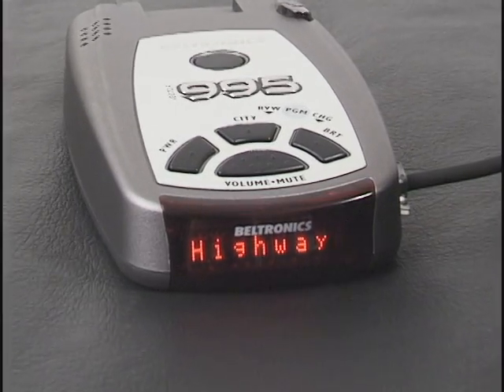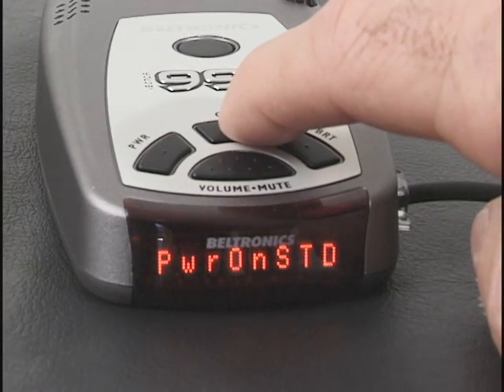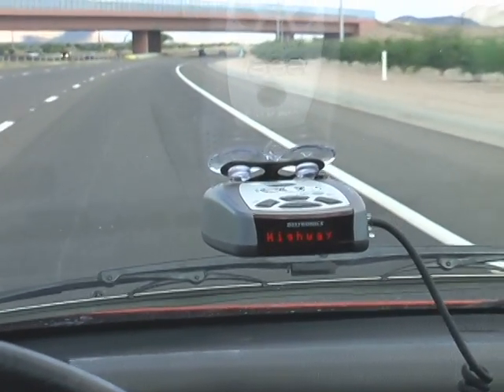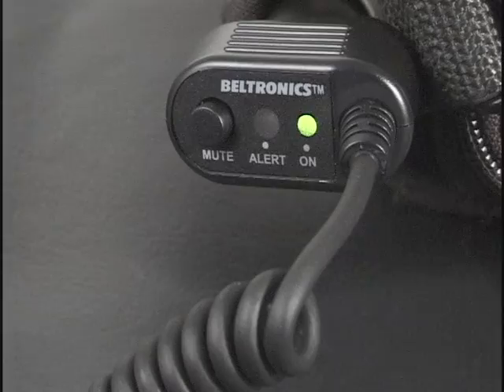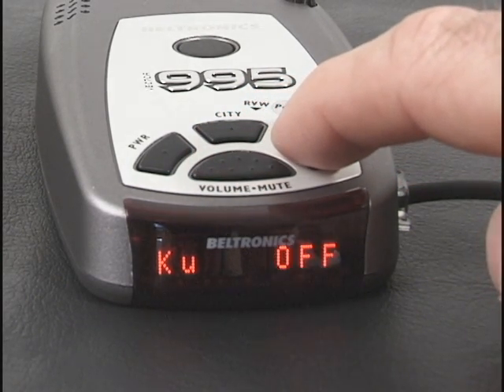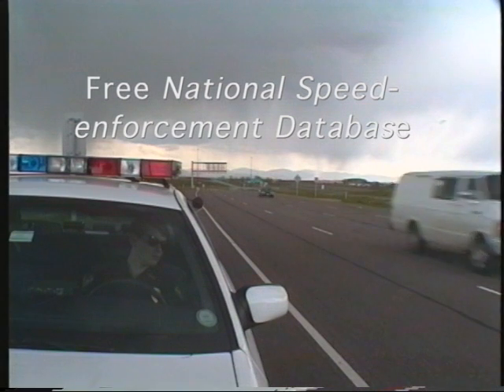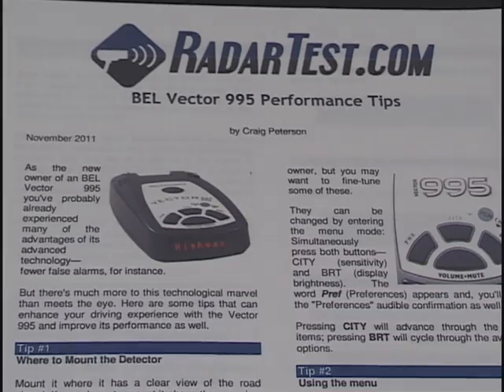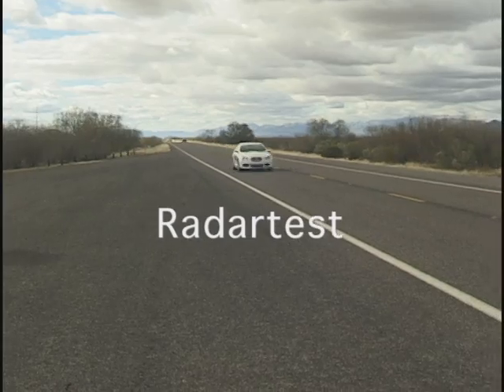BEL Vector 995 Radar Detector Exposed.mov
- BEL Vector 995 trumps Escort 8500 X50 Black in new Radartest.com review